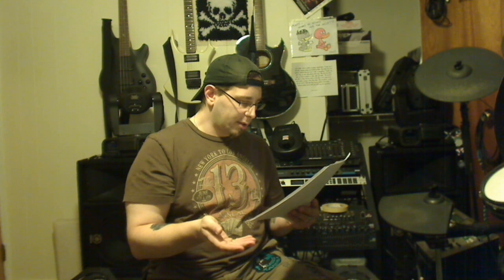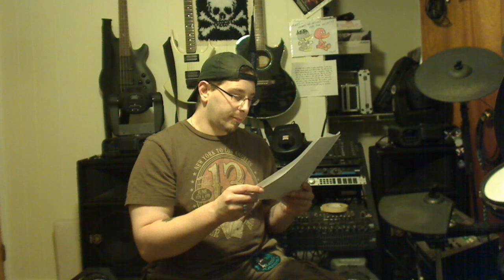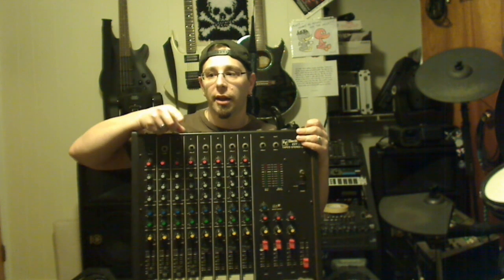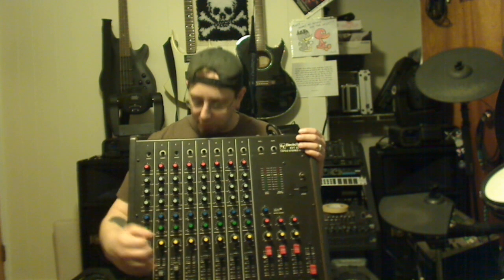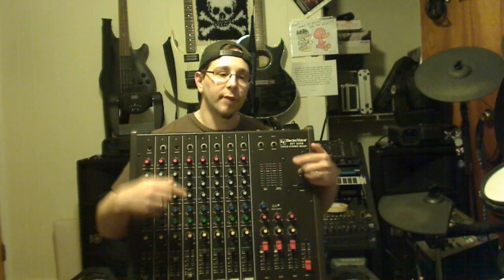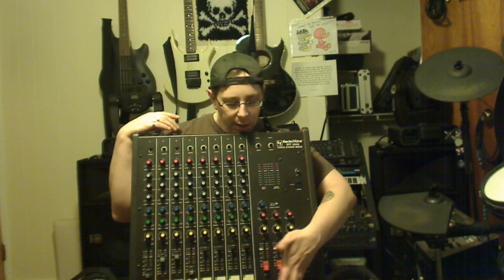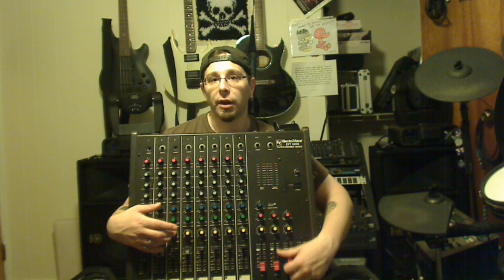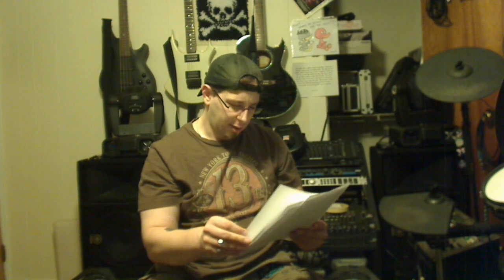Viewer Questions: Live sound Setup Questions Answered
Answering viewer questions.